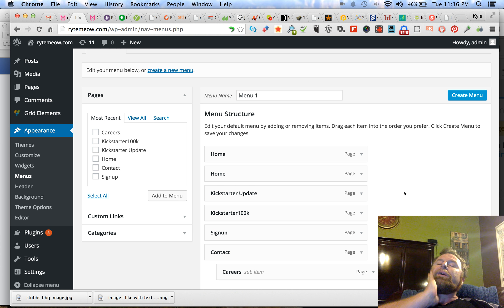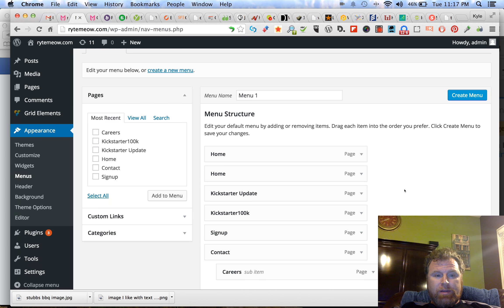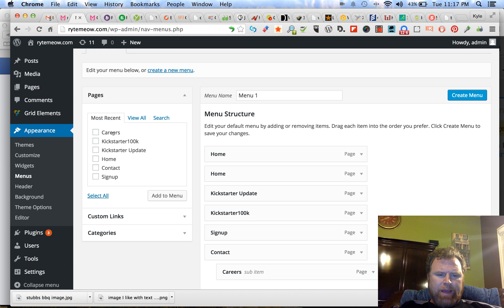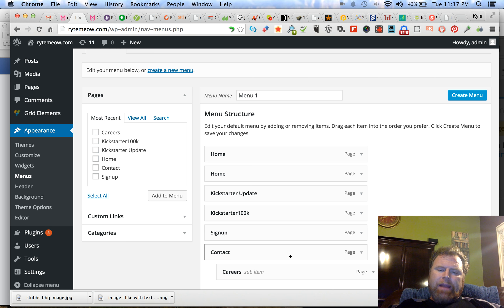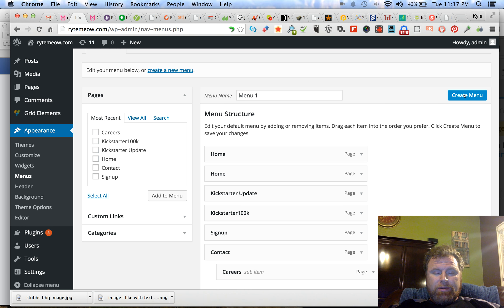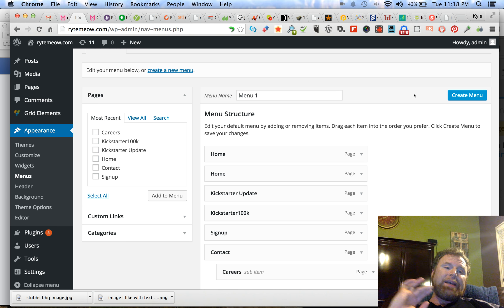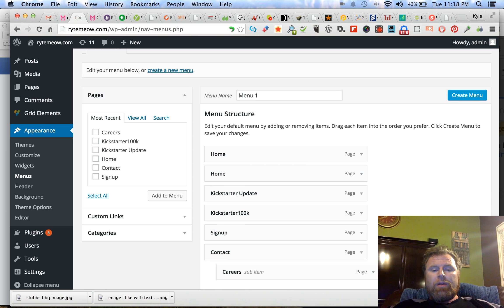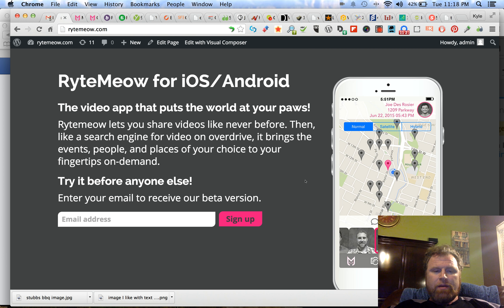Wordpress Menu Question for Arjun.webm